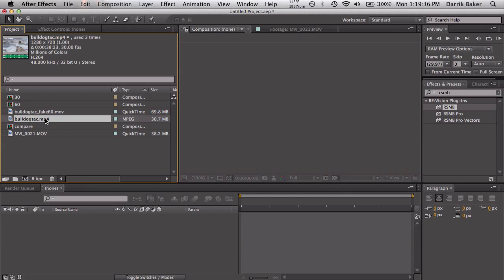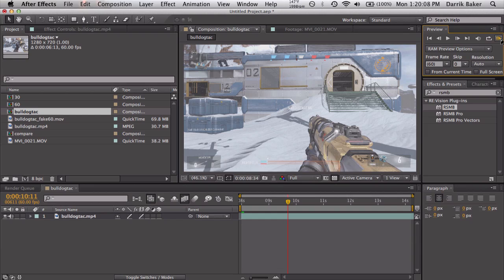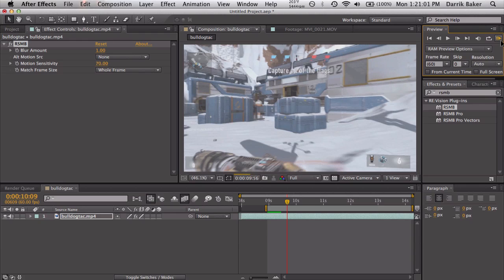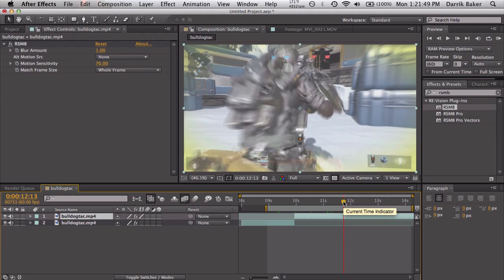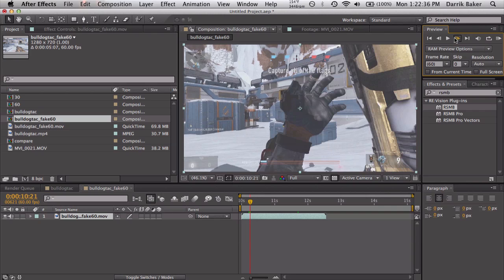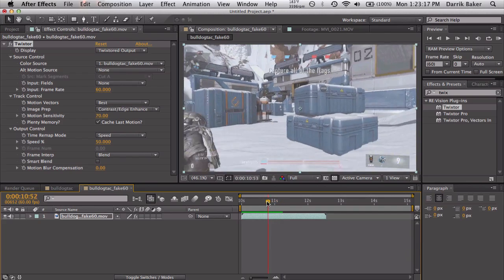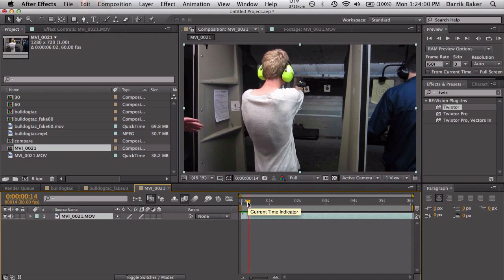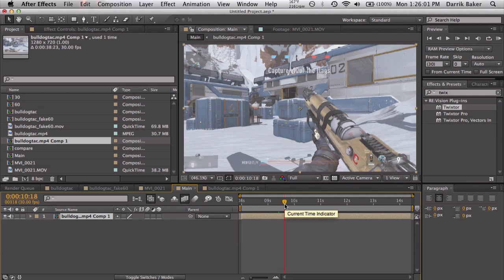After Effects Tutorial: 30 to 60 FPS Conversion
Please consider supporting me by pausing your adblock and refreshing the page to watch this video. Thank you.

WASSUP GUYS, BAKER HERE! Today I have a super simple way to turn your 30 fps clips into 60 fps clips by the use of frame interpolation. This will basically "fill in" the missing frames by blending the before and after frames. There will be warping (especially with video game footage with fast movements) but I show ways to turn it on and off.